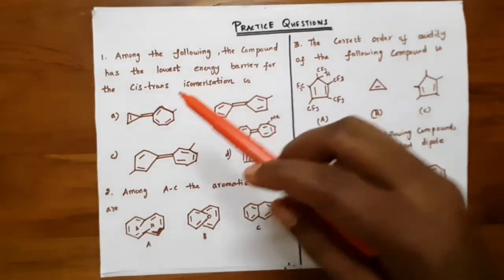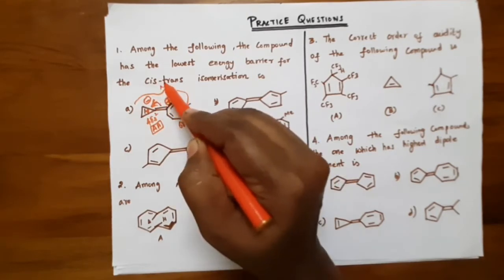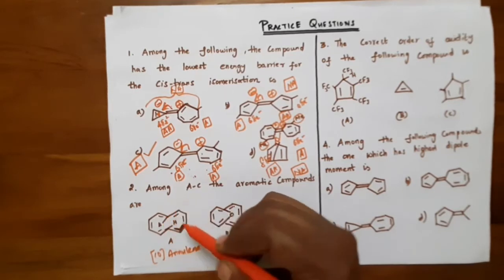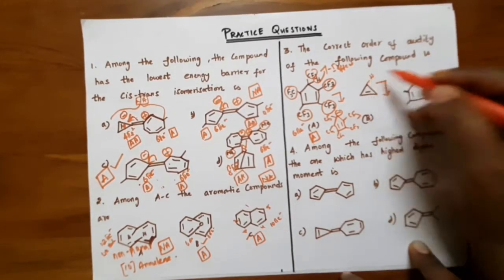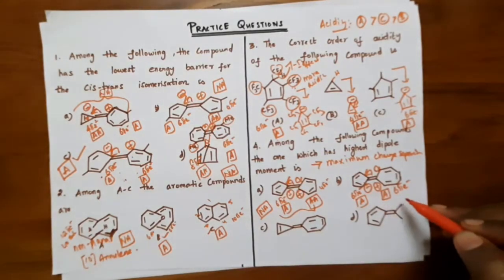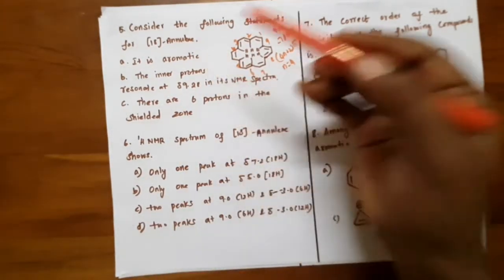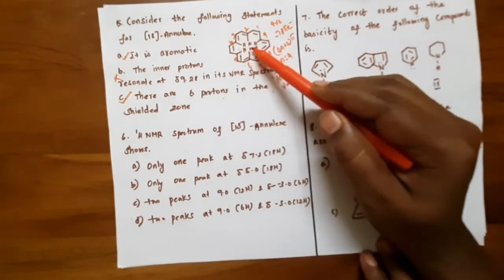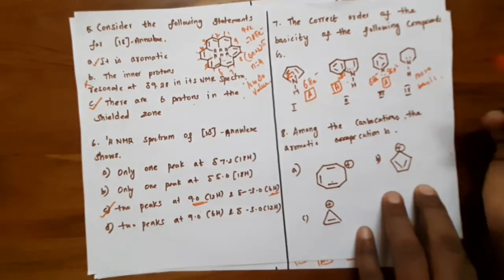AROMATICITY ( PRACTICE QUESTIONS & PREVIOUS YEAR QUESTIONS FROM CSIR NET)